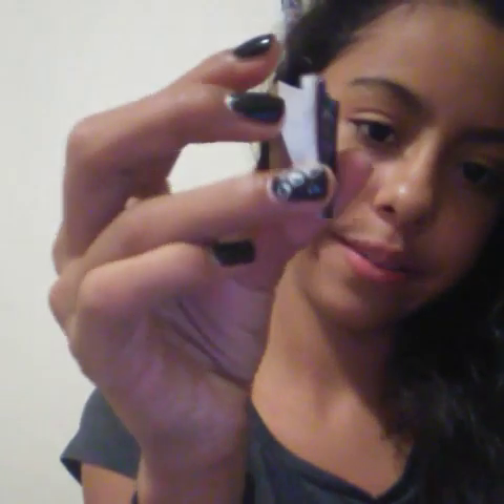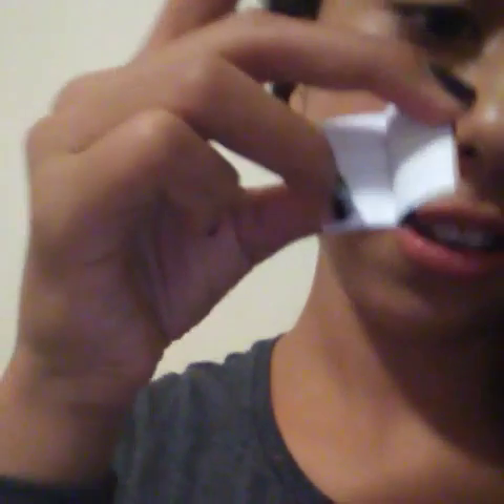Bia and Bell - Mini notebooks